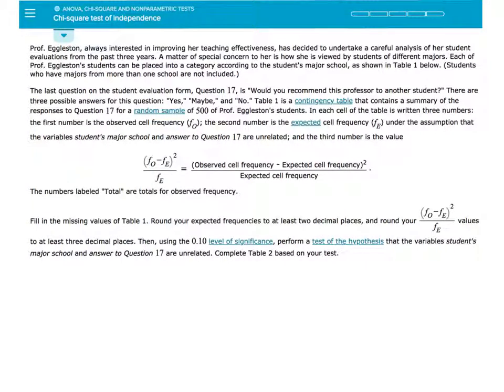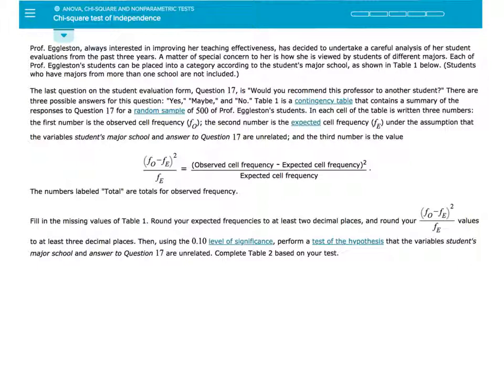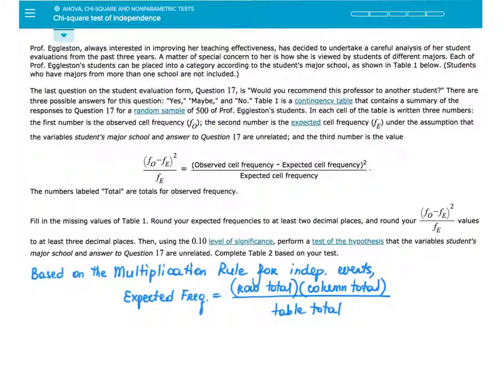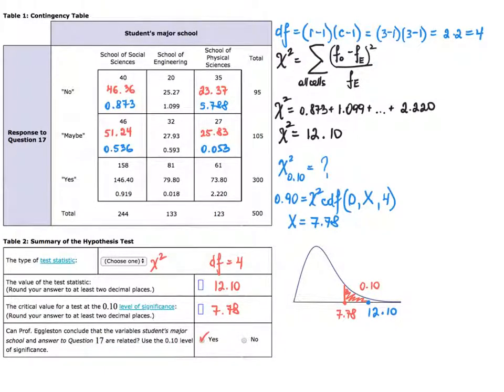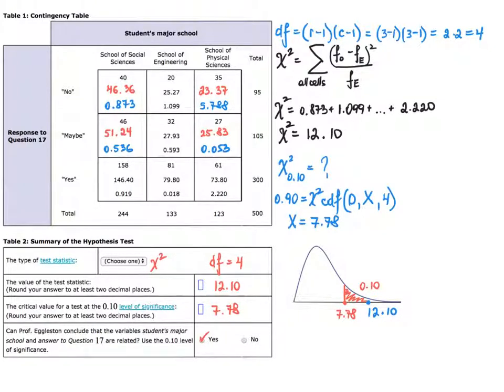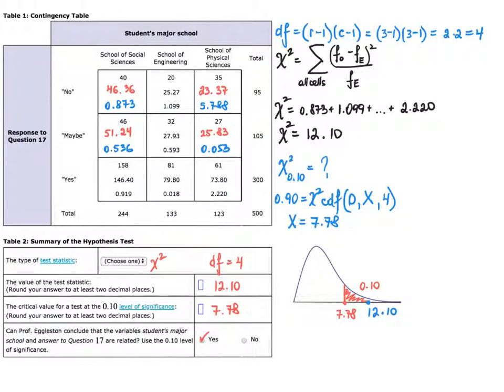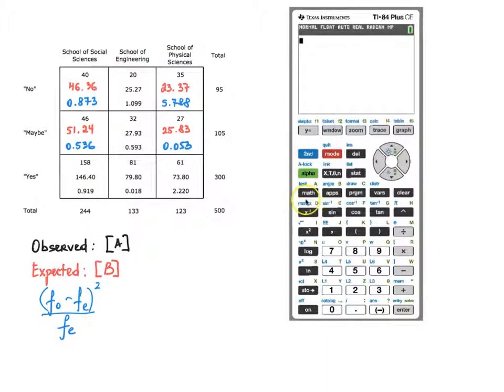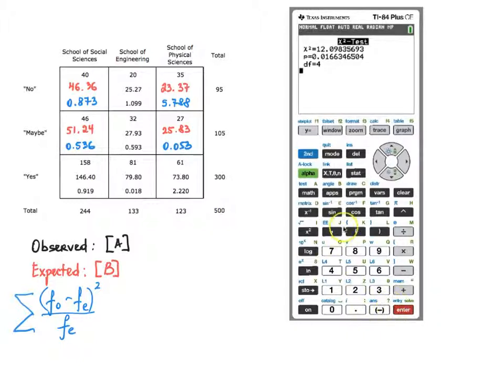Chi-square test of independence, ALEKS examples using TI-84 Plus CE